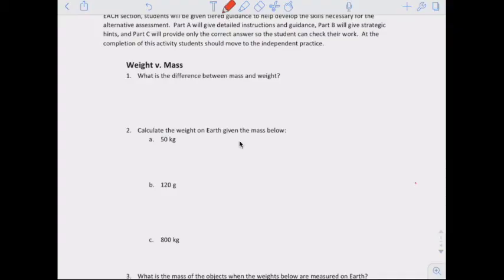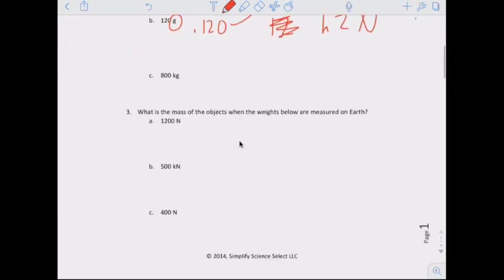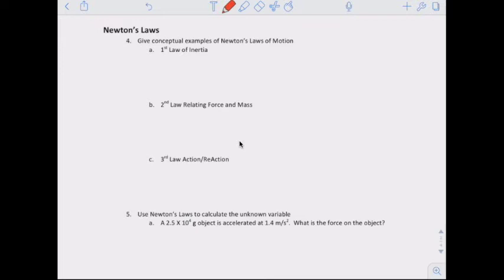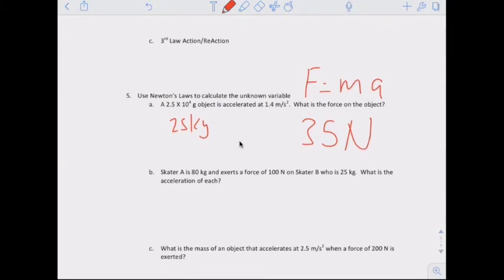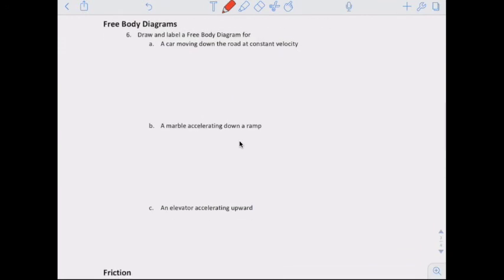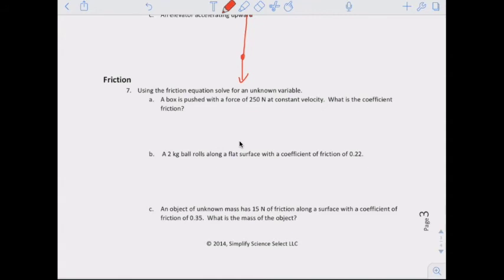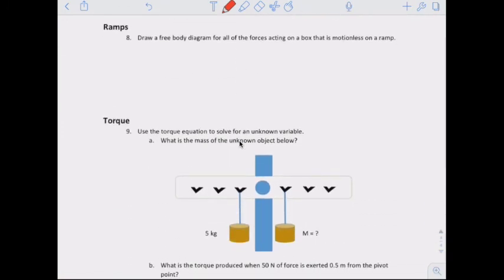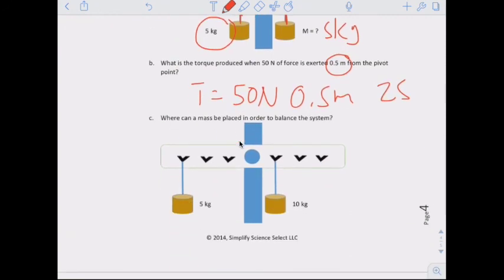P Unit 3 Guided Practice